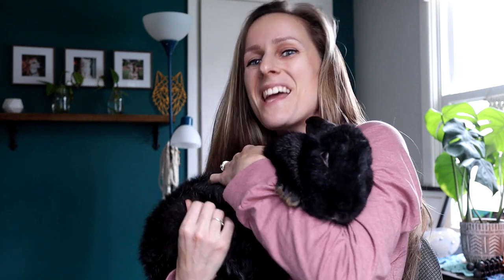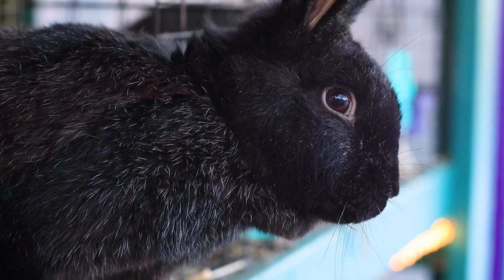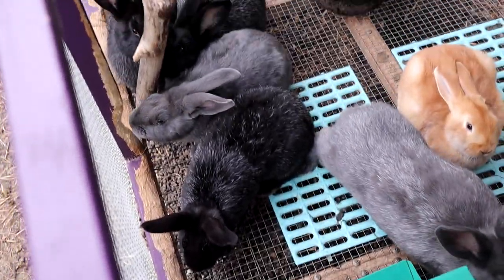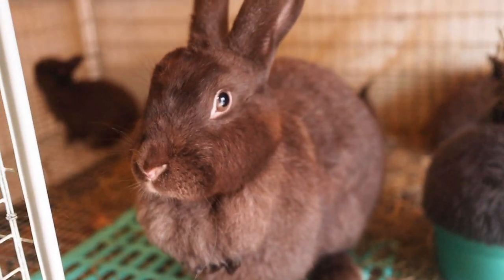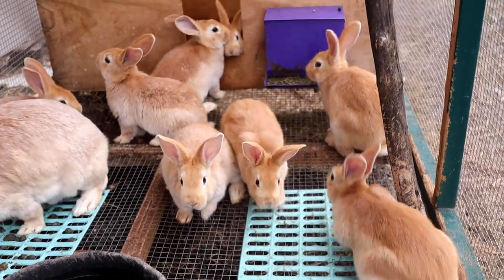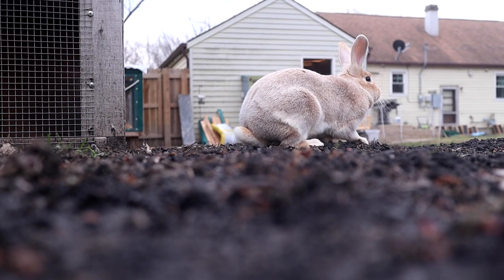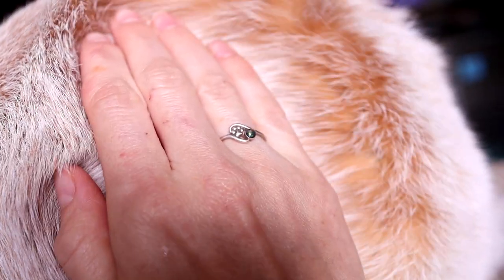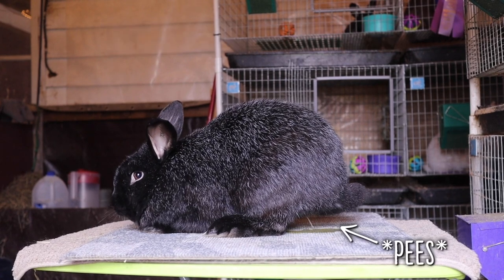Why I chose SILVER FOX and CREME d'ARGENT Rabbits for Homesteading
Often I'm asked on livestreams to to explain a little bit more about the specific breeds that I have - the Silver Fox and the Creme d'Argent. In this video I break down why I love them so much and go into a little bit of detail about each breed.

Favorite Items Used:
Rope LED's